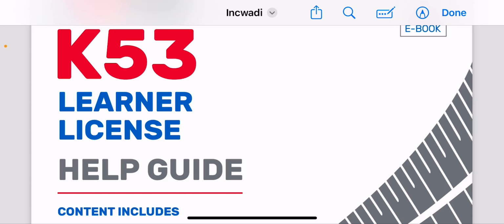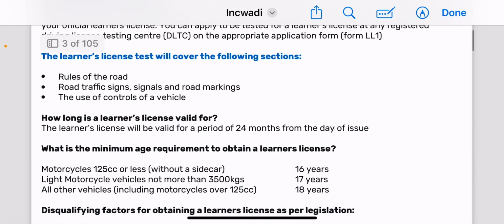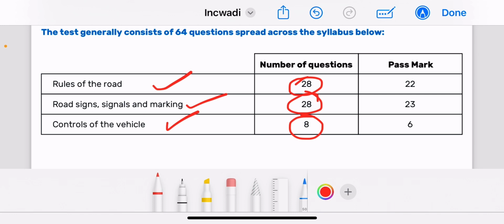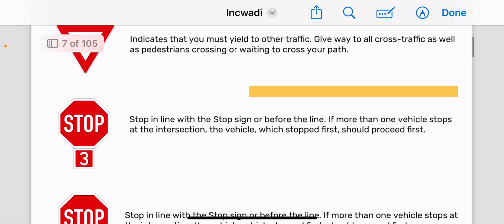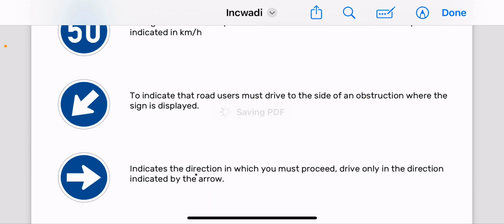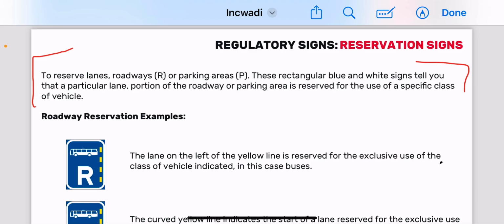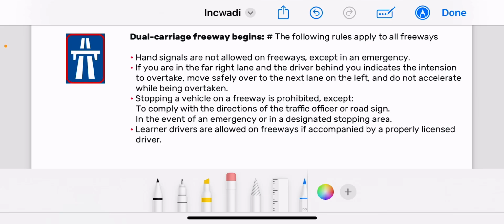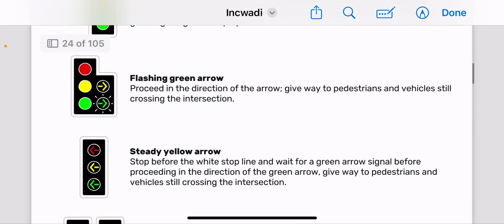Learner’s License Test Preparation